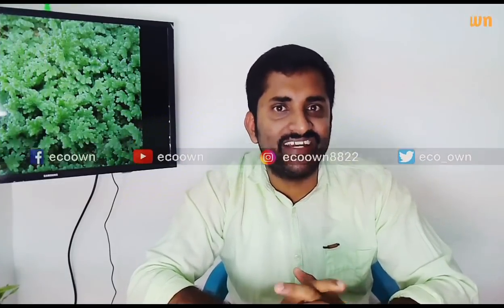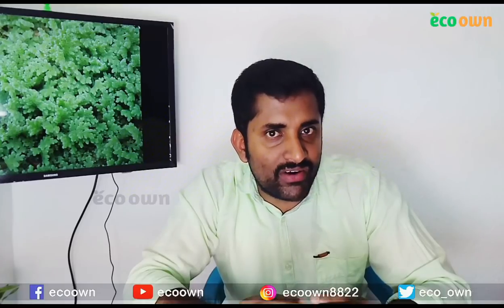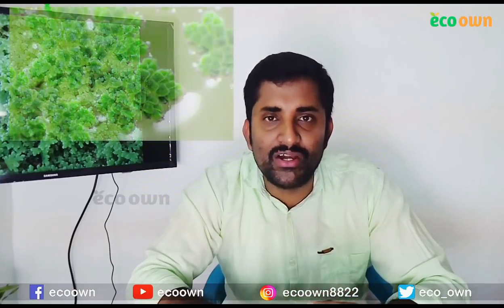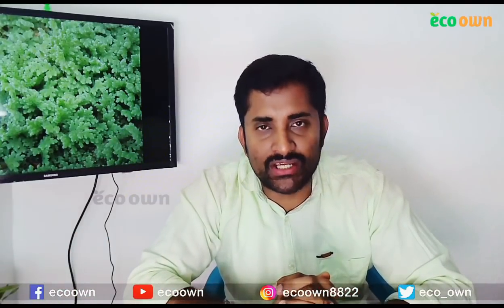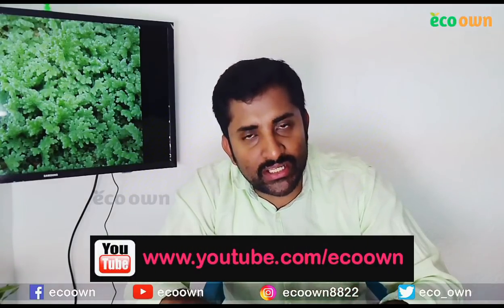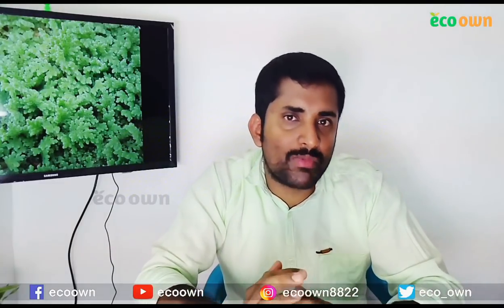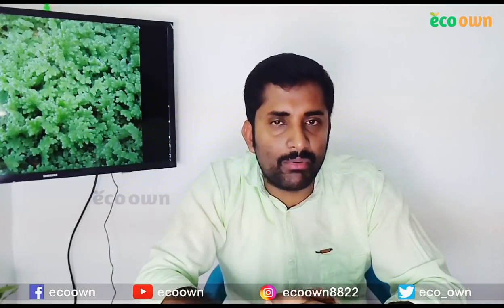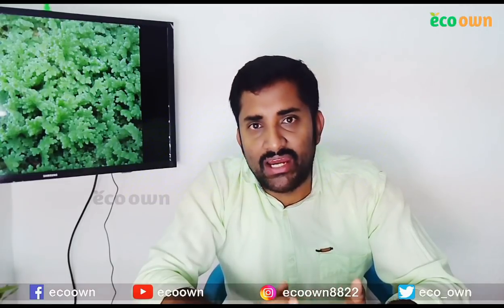അസോള കൃഷി (Cultivation Information)eco own# Azolla farming (Asola) (Malayalam)